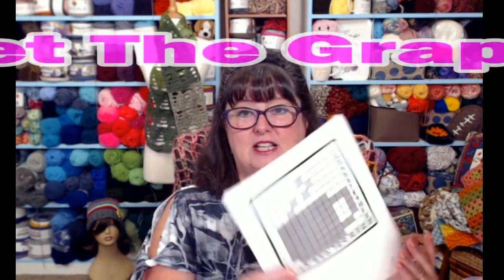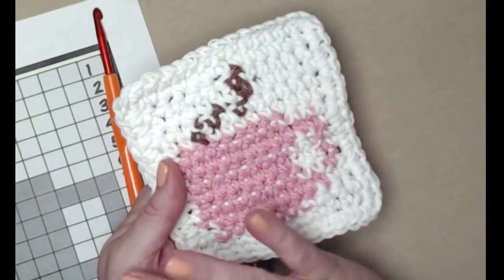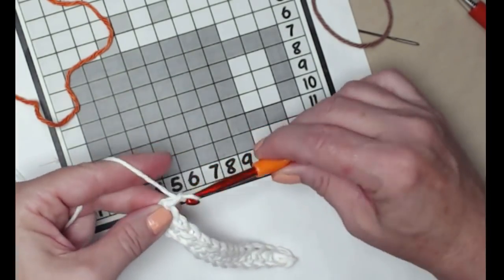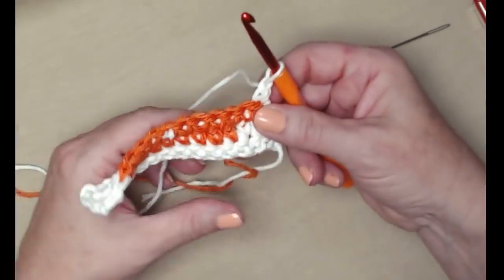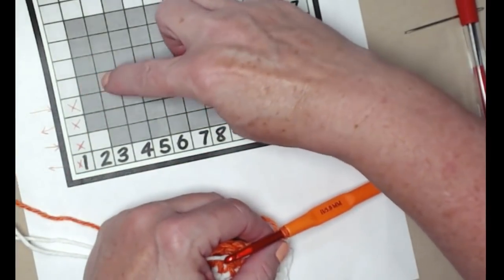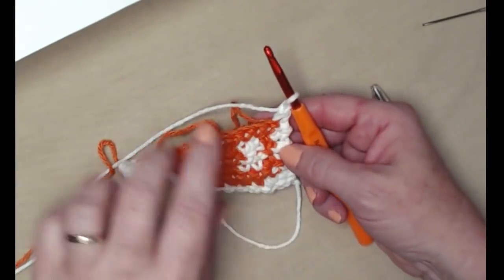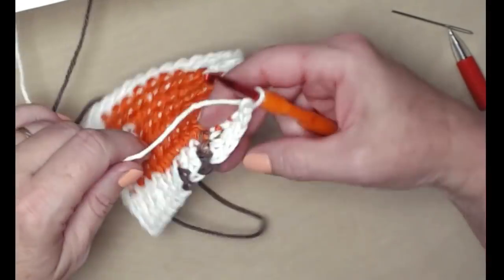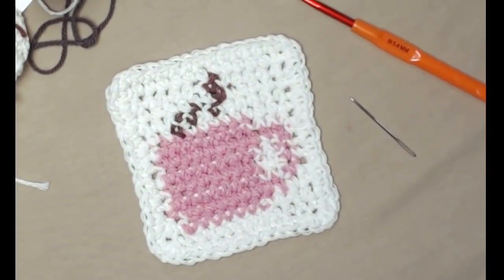COFFEE AND CROCHET WITH SARA (76) Live Crochet Together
On Today's Video we did a Live Crochet Together -
We learned  how to read a graph, change colors and Carry our yarn.